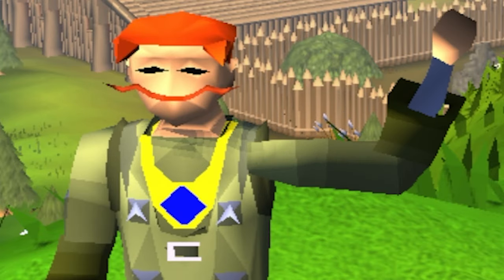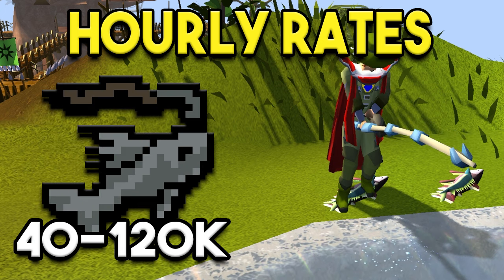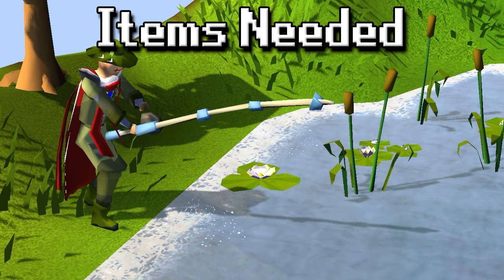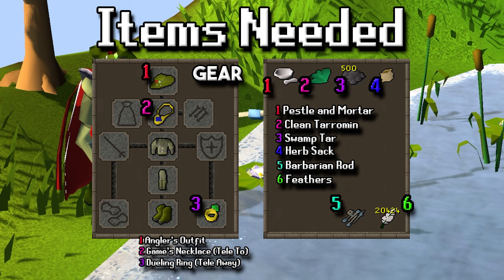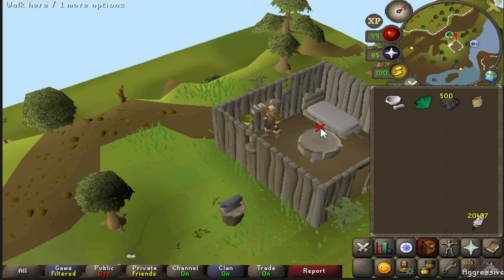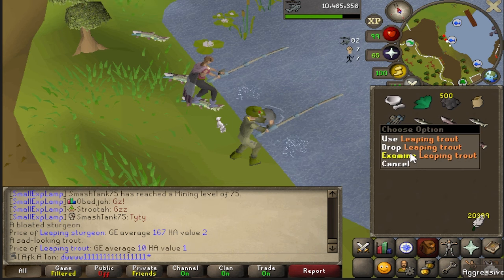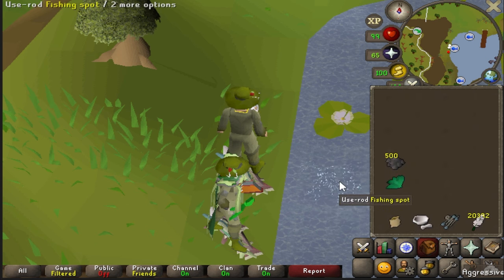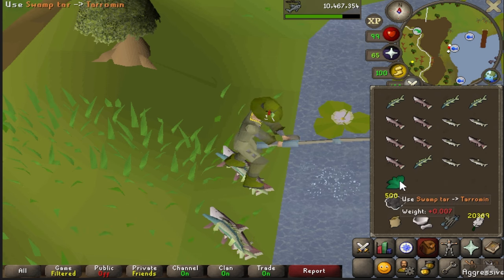The Ultimate Barbarian Fishing Guide Old School Runescape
Intro: 0:00 - 0:16
Requirements: 0:16 - 0:45
Xp Per Hour: 0:45 - 1:13
Is It Worth It: 1:13 - 1:30
Inventory/Gear: 1:30 - 2:21
Getting There: 2:21 - 2:56
Fishing Rod: 2:56 - 3:08
Basics: 3:08 - 4:10
3t Breakdown: 4:10 - 5:40
Outro: 5:40 -